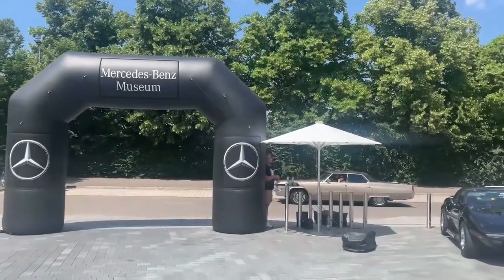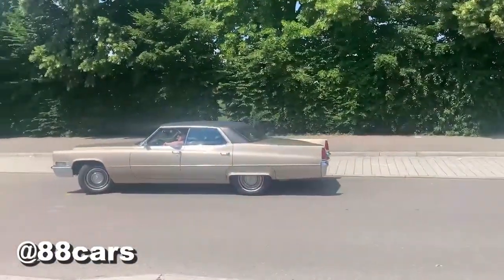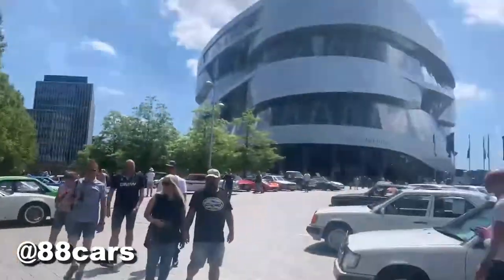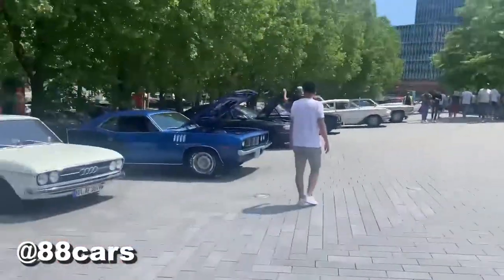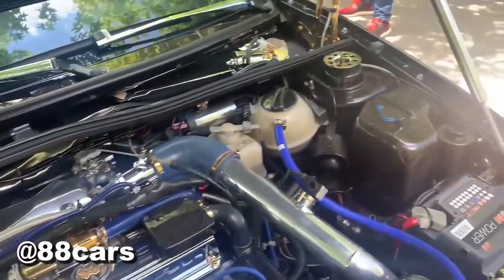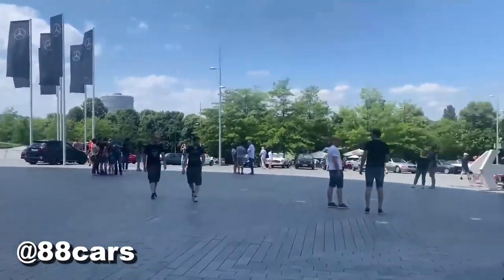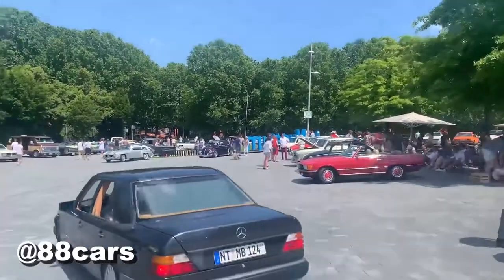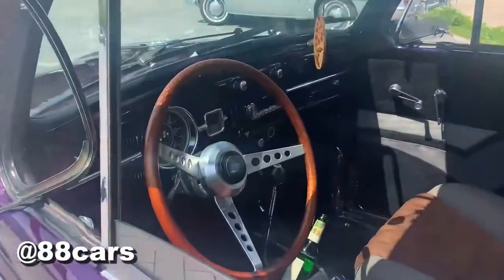Review by Saeid Classic Cars Gathering exhaust acceleration sound top speed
تور

آ
آپایس آپولو اتومبیل
آتوموتیو ایندستریس
آرو (شرکت)
آریل موتور
آرینرا
آسپارک
آستین موتور
آسکاری
آسیا موتورز
آکورا
اتومبیلز آلپاین
آلپینا
آلفا رومئو
آلویس کار
آنادول
آوتوواز
آویون وویسین
آیونیک
آیویز
ا
ابوت-دترویت
اس‌اس‌سی نورث آمریکا
اسپانیا جی‌تی‌ای
اسپایکر کارز
استودبیکر
استون مارتین
اسمارت
اشکودا
اکسپنگ
اکووس آتوموتیو
ام‌جی کارز
امریکن موتورز
امیلکار
اوآرای
اواز
اوپل
اوروس موتورز
ایزوتا فراشینی
ایسمکا
ایسوزو
اینفینیتی
ایوکو
ب
ب‌ام‌و
بایتن
بدفورد موتورز
برابوس
برابهام
برازیه
برلیانس اتو
برماچ
برنتو (ماشین)
بریتیش لیلاند
بریتیش موتور هلدینگ
بریستول کارز
بنتلی
بوردرین
بورگوارد
بوگاتی
بی‌ام‌سی
بی‌ام‌سی ترکیه
بی‌ای‌دبلیو
بیتر کارز
بیگنان
بیوک
پ
پاژن
پاگانی
پانوز
پرمیر
پروتو موتورز
پروتون هلدینگ
پرودرایو
پرودوآ
پژو
پولستار
ت
تاتا ایندیکا
تاتا دوو
تاتا موتورز
تاتا نانو
تاورو اسپرت آتو
ترامونتانا (خودرو اسپورت)
تکرولز
توفاش
توگ
تویوتا
تیمور پوترا
ج
جان کوپر ورکس
جتا
جگوار کارز
جنسیس موتور
جی‌ام کره
جی‌ام‌سی
جیپ
جیلی
چ
چانگان موتورز
چری اتومبیل
خ
خودروسازی بی‌وای‌دی
خودروسازی مک‌لارن
د
داتسون
داچیا
داف (شرکت)
دانگ‌فنگ فنگشن
دانگ‌فنگ موتور کورپوریشن
دایهاتسو
دتوماسو
دوو
دی‌آر اتومبیلز
دی‌اس اتومبیلز
دی‌اف‌اس‌کی موتورز
دیوید براون اتوموتیو
ر
رنو
روا آی
روتس ارو
رولز-رویس موتور کارز
روور
رووی
ریویان
ز
زاستاوا
زنوو
س
ساب
ساترن کورپوریشن
سان‌بیم
سانتانا موتور
سوبارو
سوبارو کورپوریشن
سودا (برند)
سوزوکی
سیات
سیات اسپورت
سیتروئن
سیرس
سینگولاتو
ش
شرکت تسلا
شرکت دیملر
شرکت فورد موتور
شرکت لینکلن موتور
ف
فارادی فیوچر
فورس موتورز
فولکس‌واگن
فیات پولسکی
فیسکر اینک
ک
کارپلی
کارما آتوموتیو
کالاوی کارز
کاماز
کرایسلر
کری آتو
کلمبیا اتومبیل
کنوورث
کونیگزگ
کیا موتورز
کیانتو موتور
کی‌تی‌ام
کی‌جی موبیلیتی
گ
گاز (خودروساز روسی)
گروه بورگوارد
گروه پی‌اس‌ای
گروه فاو
گروه مرسدس-بنز
گوردون موری اتوموتیو
گیسا
ل
لادا
لکسوس
لندرور
لوتوس کارز
لوتیک
لوسد موتورز
لوکسژن
لی آتو
لیپ‌موتور
لیستر موتور
لیلاند موتورز
لینک اند کو
م
ماروتی سوزوکی
ماروسیا موتورز
مازانتی
مازراتی
ماسترتا
ماک
ماهیندرا
ماهیندرا روا
مرسدس-بنز
مرکوری (خودرو)
مزدا
مورگان
میتسوبیشی موتورز
مینی (ب‌ام‌و)
ن
نیسان
نیو (شرکت خودروسازی)
و
وابیس
وارتبورگ
واکسول
والیس‌کار
وکتور موتورز
ولوو
ونتوری
ه
هادسن موتور
هامر
هامر اچ‌ایکس
های‌فای
هندوستان موتورز هوزون آتو
هوفل-دیزاین
هوندا
هیوندای موتور.
آ
آئودی‏ (۵ ر، ۲۶ ص)
ا
الدزموبیل‏ (۱ ر، ۴ ص)
ب
ب‌ام‌و‏ (۹ ر، ۲۷ ص)
پ
پورشه‏ (۴ ر، ۲۰ ص)
پونتیاک‏ (۱ ر، ۳ ص)
پینینفارینا‏ (۱ ر، ۵۲ ص)
ت
 تویوتا کمری‏ (۶ ص)
 تویوتا کورولا‏ (۱۴ ص)
خ
خودروهای مسابقه‌ای بر پایه سازنده‏ (۵ ر)
د
 مارک‌های دایملر آگ‏ (۱۲ ص)
داج‏ (۱ ر، ۳ ص)
ش
شورلت‏ (۱ ر، ۸ ص)
ف
فراری‏ (۳ ر، ۱۱ ص)
فورد‏ (۱۵ ر، ۴۶ ص)
فیات‏ (۱۴ ر، ۴۷ ص)
 فیسکر آتوموتیو‏ (۲ ص)
ک
کادیلاک‏ (۱ ر، ۶ ص)
ل
لکسوس‏ (۱ ر، ۴ ص)
لامبورگینی‏ (۲ ر، ۱۳ ص)
م
مارک‌های جنرال موتورز‏ (۱۳ ر، ۲۱ ص)
مایباخ‏ (۲ ر، ۲ ص)